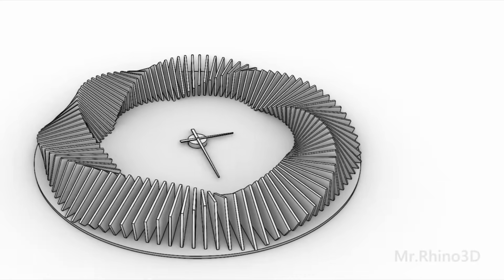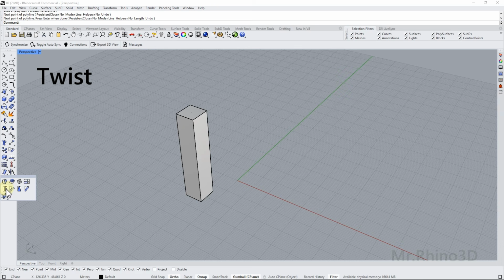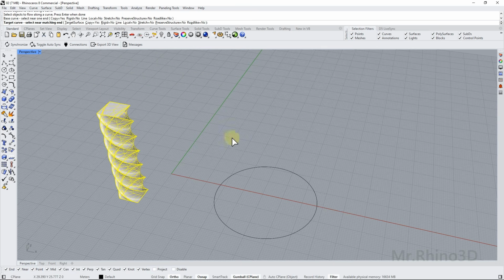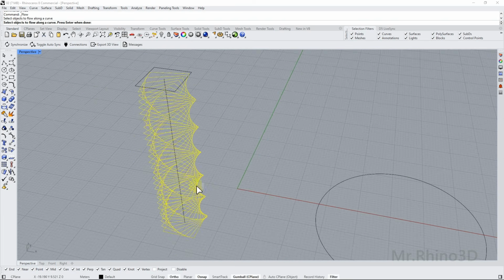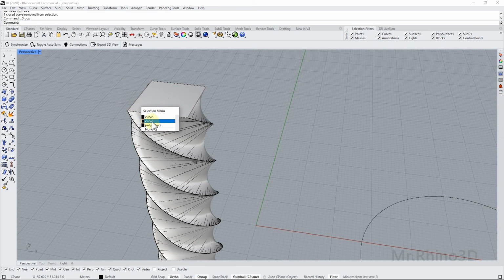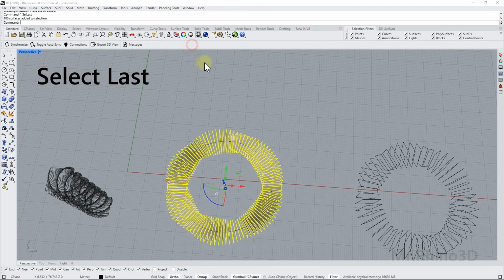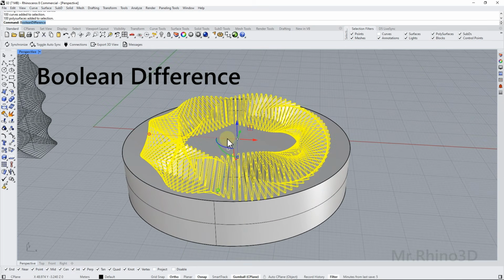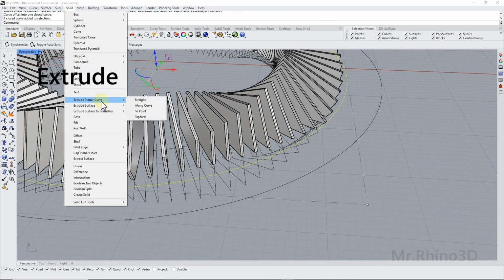Stunning Parametric Design in Rhino (No Grasshopper!)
Learn how to master Parametric Design in Rhino 3D without using Grasshopper! In this tutorial, we dive into advanced modeling techniques to create a complex, organic parametric clock. This workflow is perfect for industrial designers, architects, and Rhino enthusiasts who want to achieve intricate forms using standard commands.

We focus on the power of the Twist, Contour, and Flow Along Curve commands to transform simple geometry into a professional-grade parametric piece. By the end of this video, you'll have a clear understanding of how to manipulate surfaces and curves to create stunning 3D models efficiently.

In this Rhino tutorial, we cover:

Generating base geometry for parametric forms.
Mastering the Twist command with infinite settings.
Using Flow Along Curve for complex surface mapping.
Creating clean cross-sections with the Contour tool.
Finalizing the design with Boolean operations and surface offsets.

00:00 Introduction & Special Course Announcement
00:18 Setting Up the Base Geometry
00:47 Using the Twist Command (Infinite Mode)
01:07 Creating the Clock Base Circle
01:13 Applying Flow Along Curve
01:32 Generating Cross-Sections with Contour
01:52 Troubleshooting & Refining Contour Distance
02:20 Re-applying Flow Along Curve to Contours
02:34 Creating Planar Surfaces
02:41 Adding Depth with Offset Surface
03:21 Refining the Form with Boolean Difference
03:34 Final Extrusions and Details
04:24 Course Pre-sale Info & Final Result